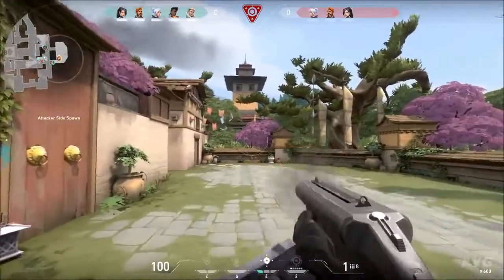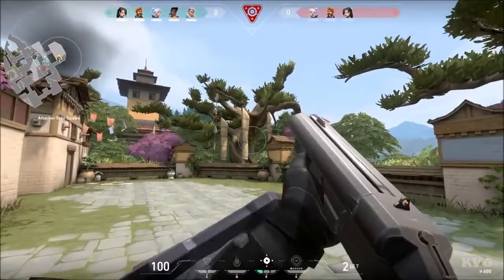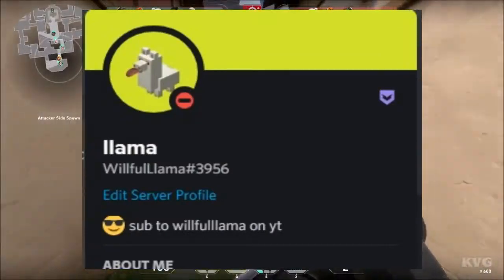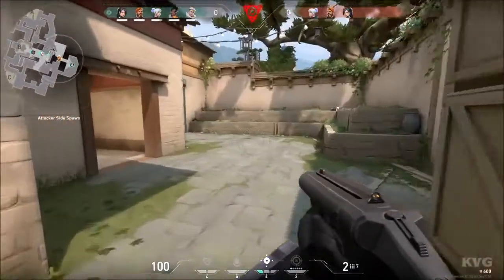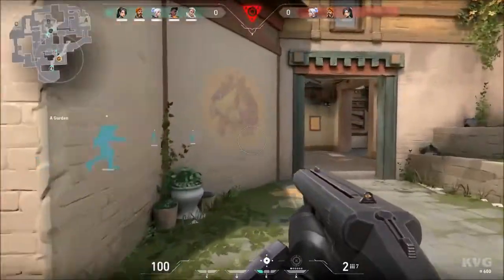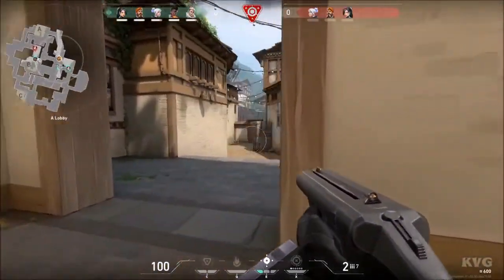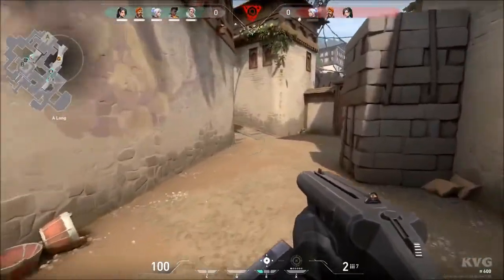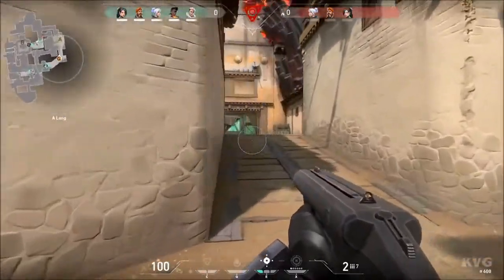How to get free discord badge | willfullama